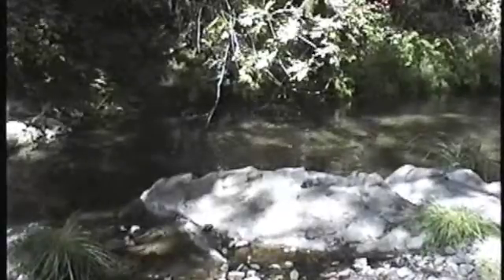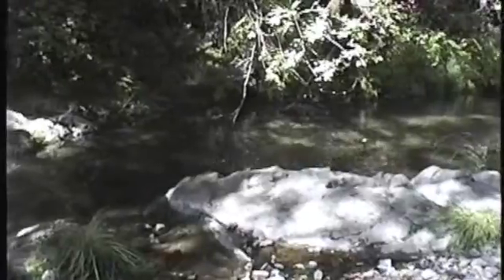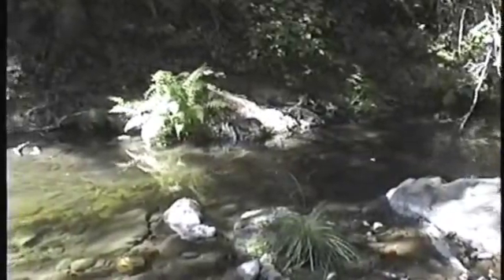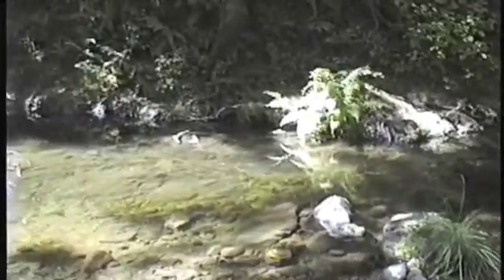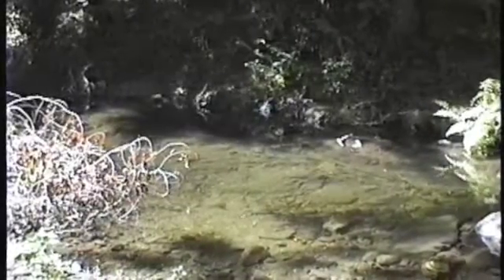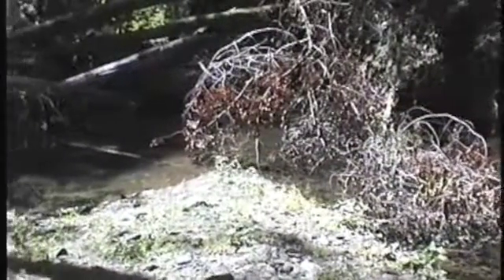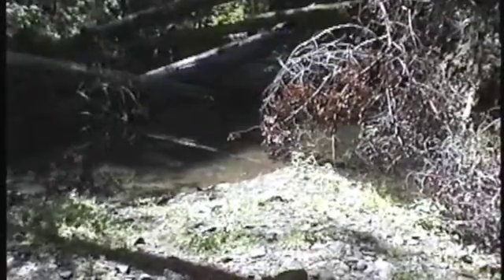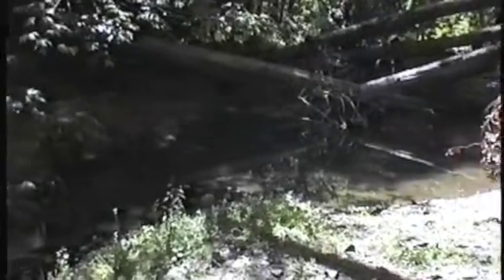Sediment I - Locating A Stream Sediment Sampling Area.avi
How to locate an area of stream for the collection of stream sediments.

SWAMP Field Methods Course: A Multi Media Training Tool for Water Quality Monitoring
water101.waterboards.ca.gov/swamp/qapp_advisor/FieldMethods/start.html